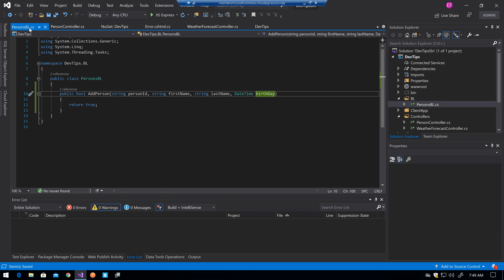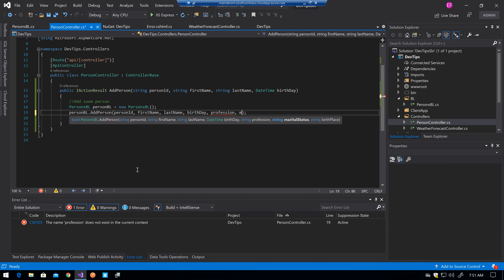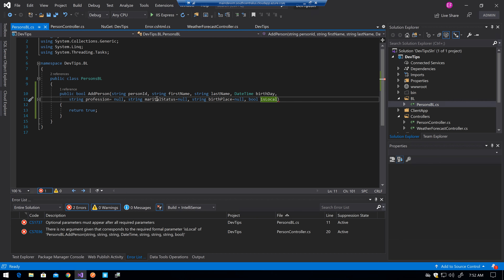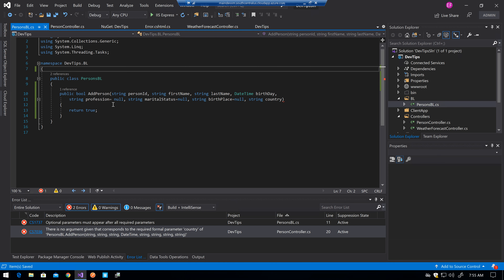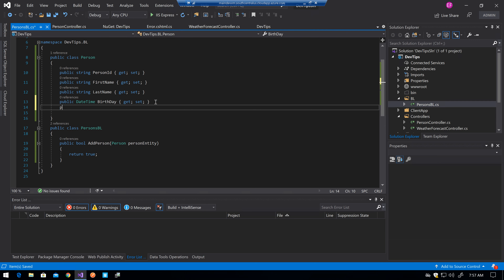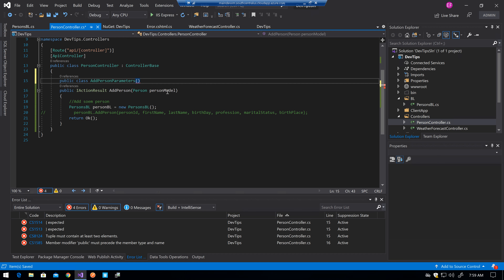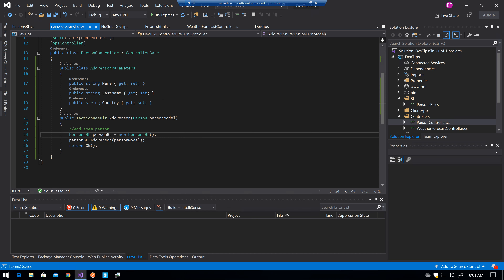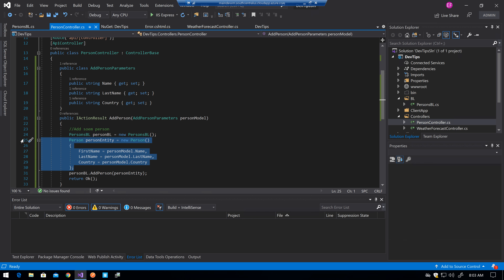Tips for Basic Good Quality Code With NET And Visual Studio - Part II. Avoid Production Issues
Learn about some basic tips for creating High Quality Software, which helps you reduce the amount of bugs, and the time loss finding the cause of production issues that could've been found during development.